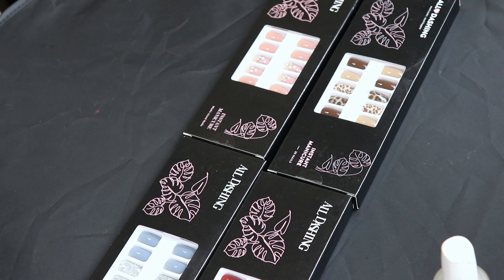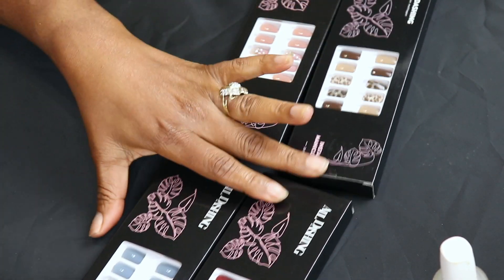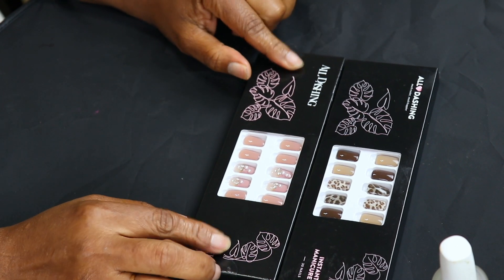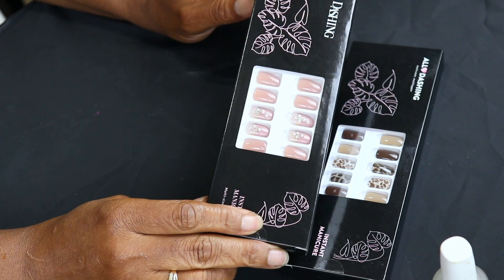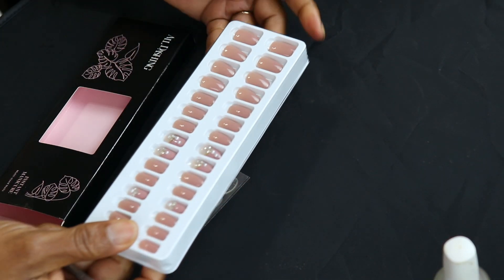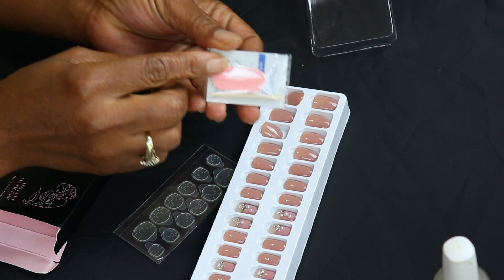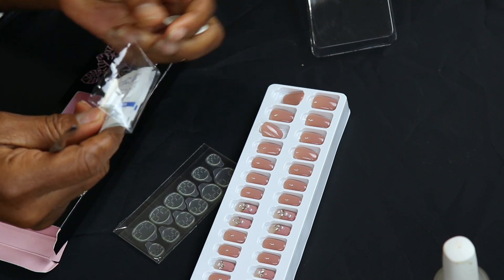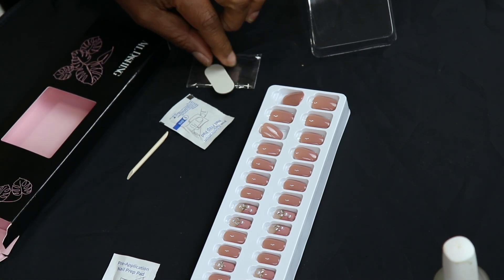ALL DASHING AFFORDABLE PRESS-ON NAILS-NO GLUE REQUIRED!!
Be strong and courageous. Do not fear or be in dread of them, for it is the Lord your God who goes with you. He will not leave you or forsake you.
Isaiah 40:31